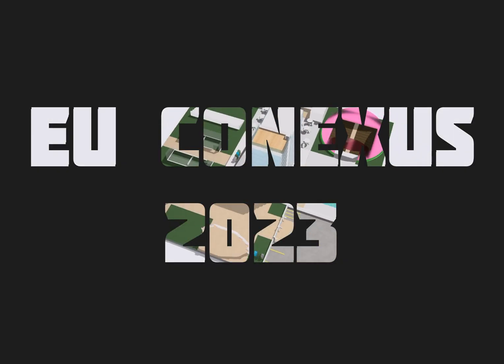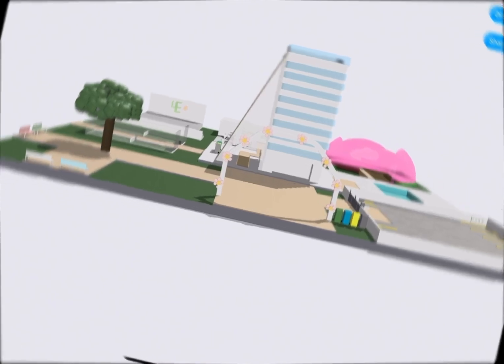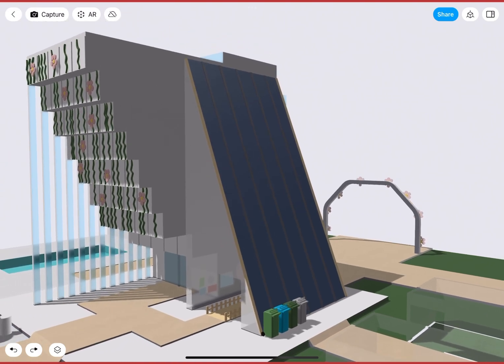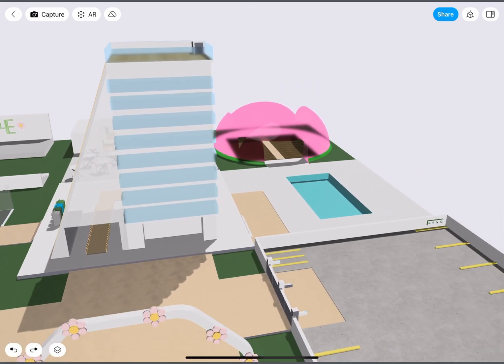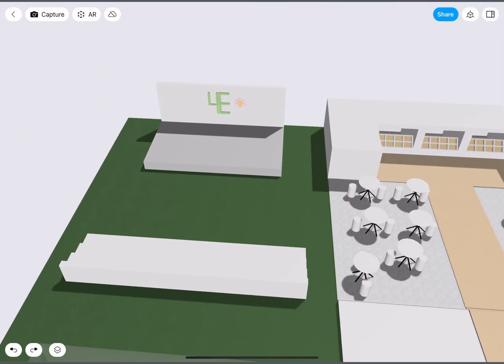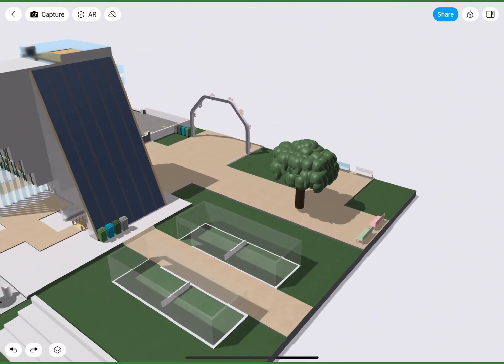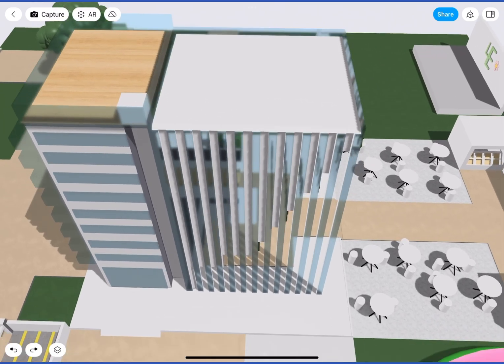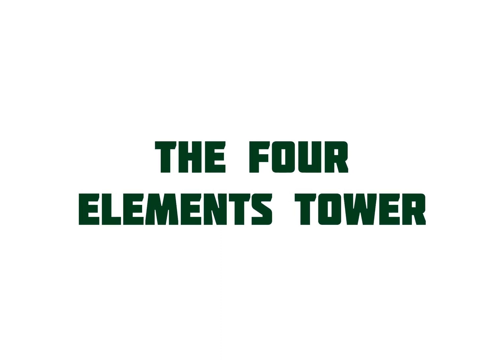La torre de los 4 elementos. The 4 elements tower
Proyecto realizado con Shapr3D. En el cual se muestra un diseño de una arquitectura sostenible